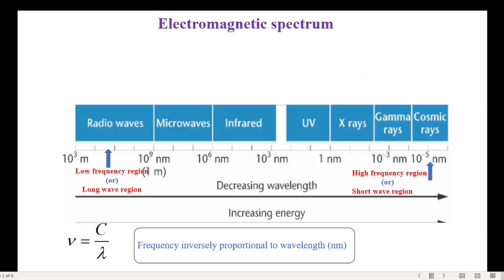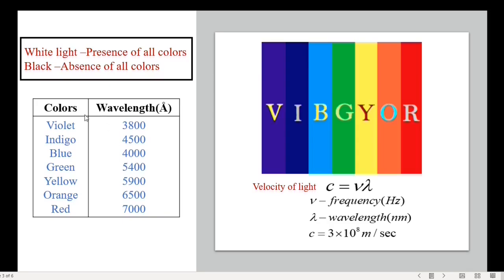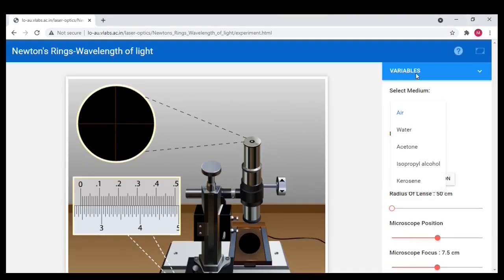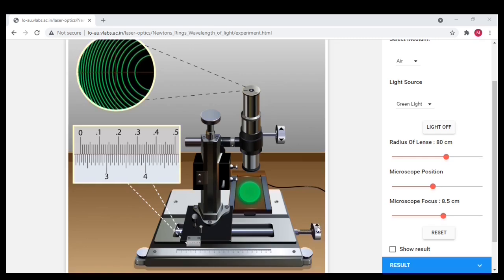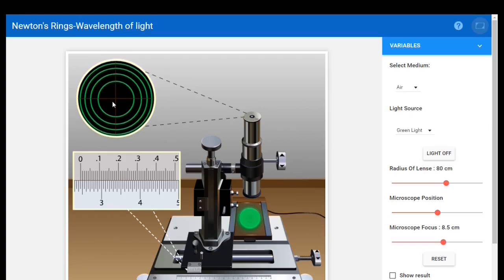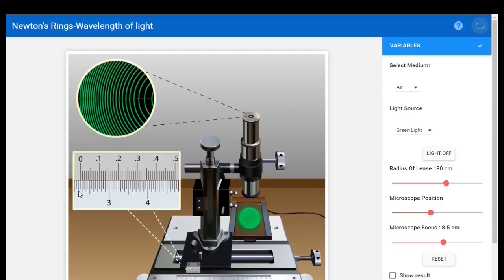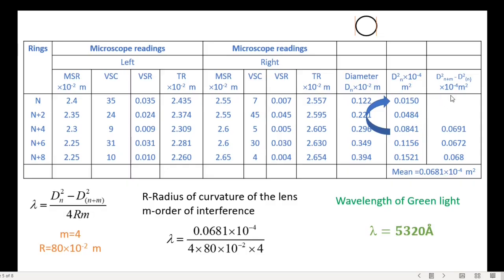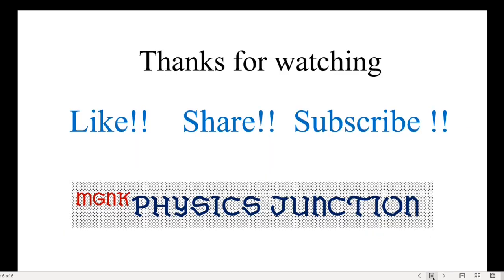Newton's rings Experiment (Amrita Virtual Lab) Determination of wavelength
Determination of wavelength